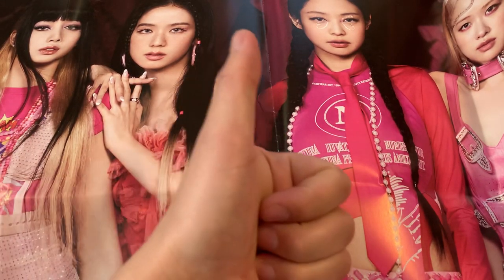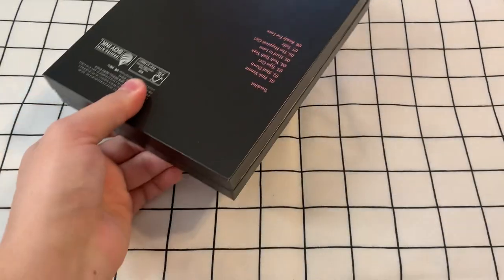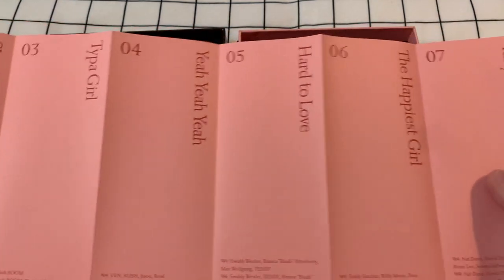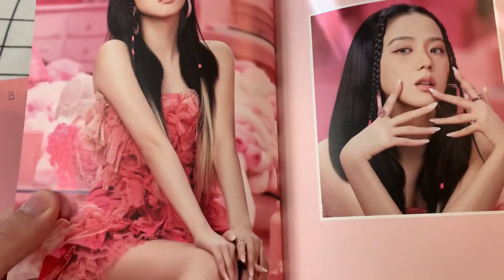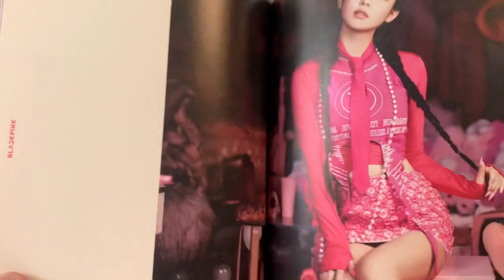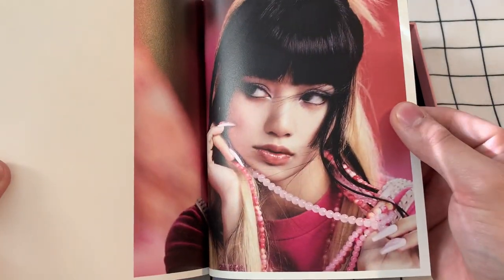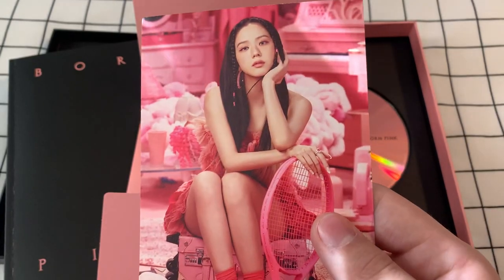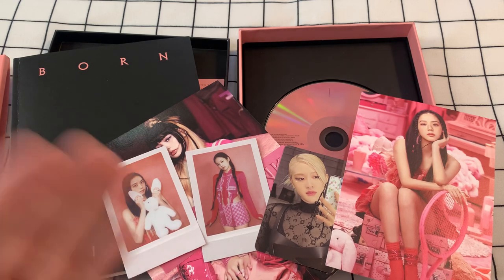BLACKPINK ‘BORN PINK’ Pink Ver. Album Unboxing (Blind Reaction)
THE BLACKPINK ALBUM IS HERE  🖤💖

Hey guys! I’m a little late with this one, but here is my unboxing of BLACKPINK’s BORN PINK album. This is for the Pink Version specifically, and I’m not sure what concepts are featured in the others or if they are all the same. Regardless, I hope you enjoy it!

What is your favorite track on BORN PINK? I’m tied between Pink Venom 🐍 and Typa Girl 💅 Shut Down 🎻 has grown on me a lot tho, and Ready for Love 💎 continues to win my heart!

🌟NEW🌟 Bookstagram | @takutoreads
MyAnimeList | takutoac

Recorded on my iPhone XR